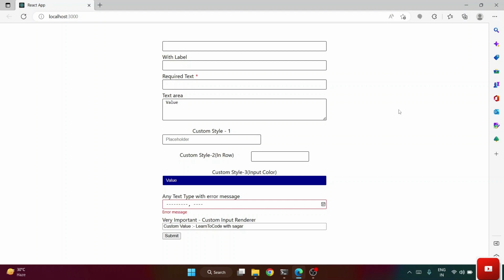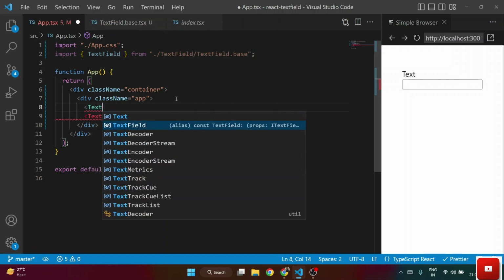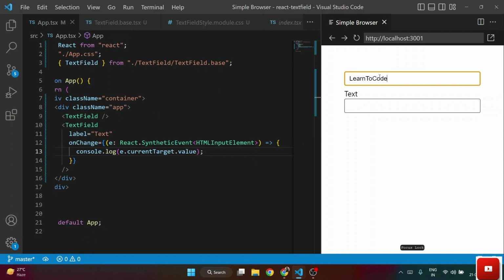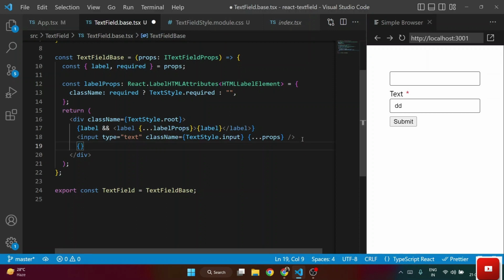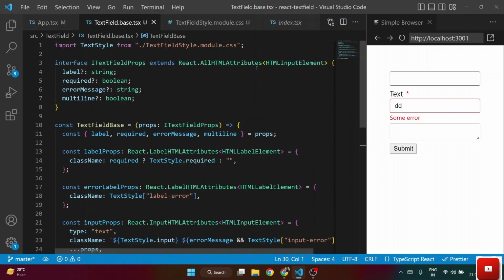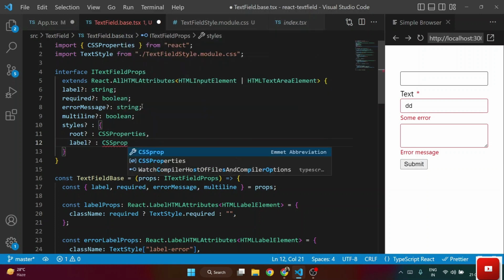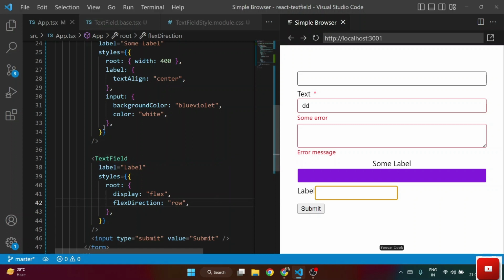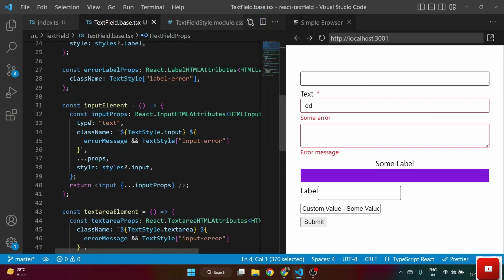Create clean and reusable react component | TypeScript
With this video, you can find change in your thoughts of writing code.